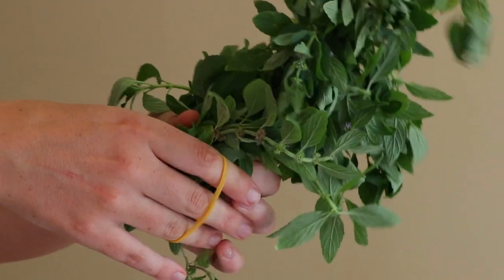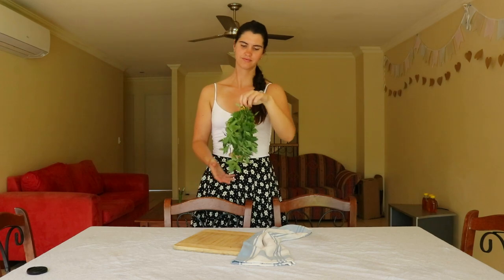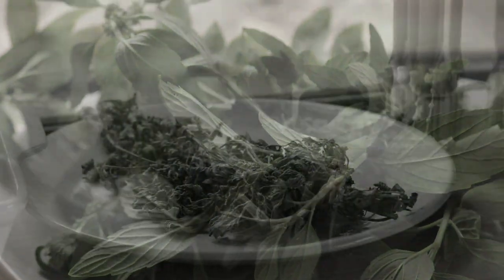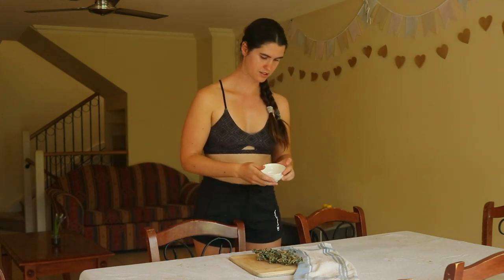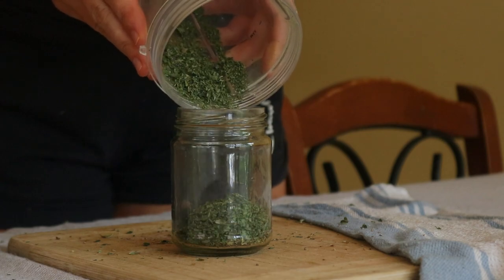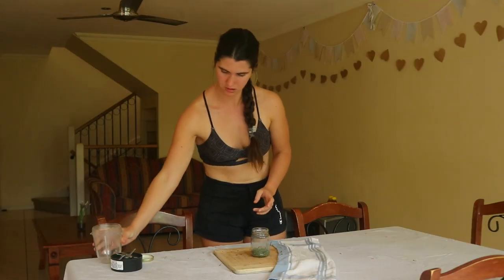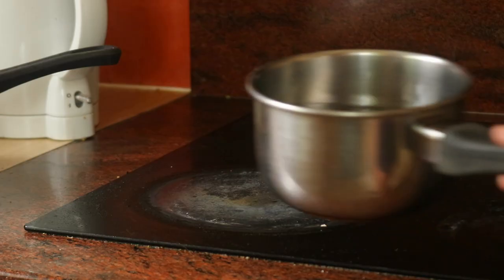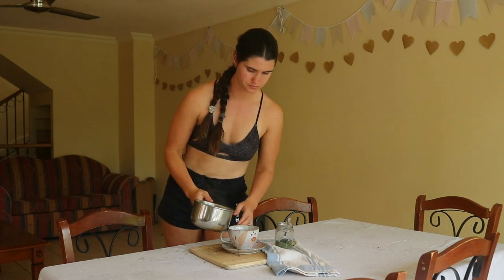How to make Peppermint Tea from fresh mint leaves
How to make peppermint tea from fresh mint leaves. In this video I share how to dry mint at home to make peppermint tea with. An easy recipe for making your own homemade peppermint tea using fresh peppermint leaves that have been dried to brew a fresh cup of mint tea. Drying the mint leaves helps increase the shelf-life of the tea leaves, meaning you can enjoy this dried mint tea for months and reap the health benefits year round.

❤ Vanessa

Camera:
Canon 80d

Editing software:
Filmora X